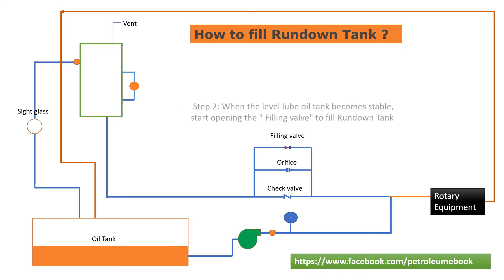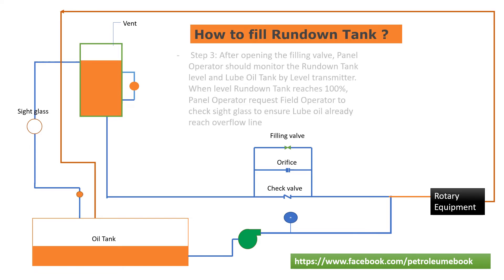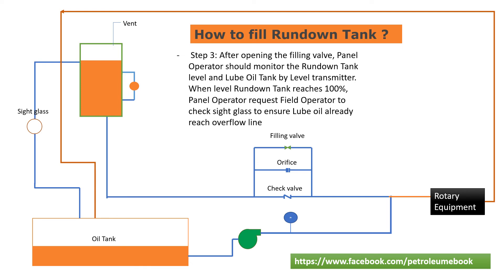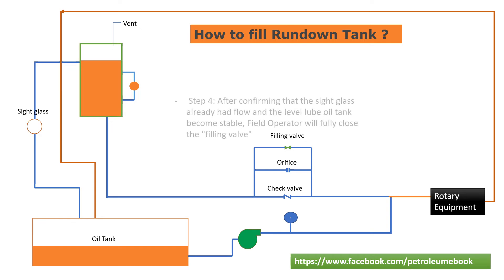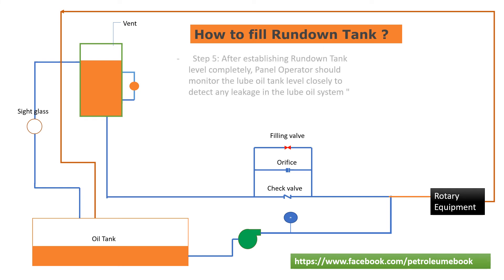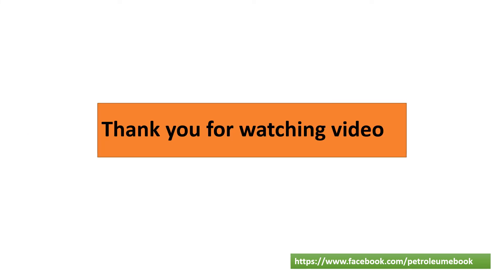How to fill Rundown Tank| Lube Oil System| Process Animation| 2022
I am a petrochemical technology lover with many years of experience. With the desire to share useful things with the community, I created this channel to bring a lot of useful knowledge to people about petrochemical refining technology. Hope you support
Today, I would like to share the video about " How to fill  Rundown Tank?"